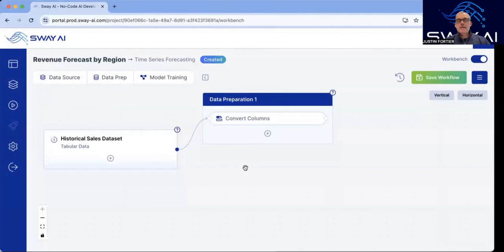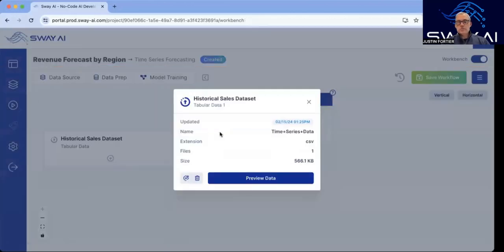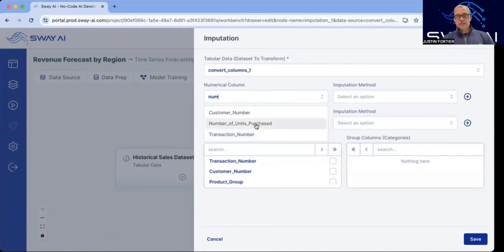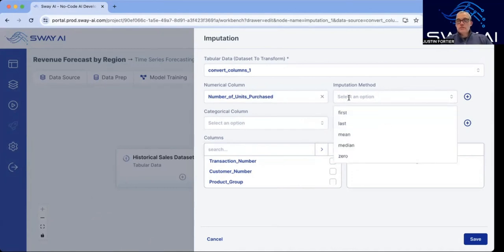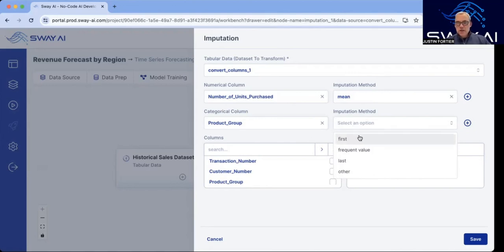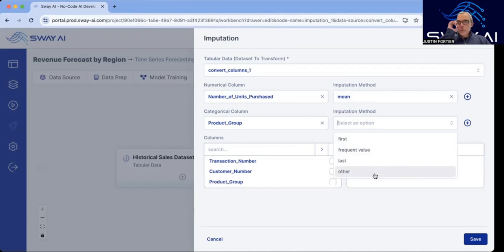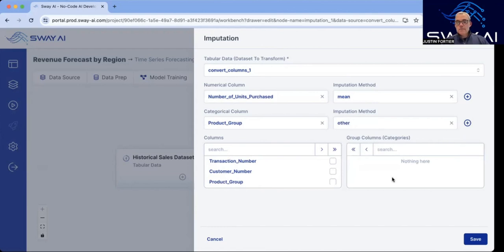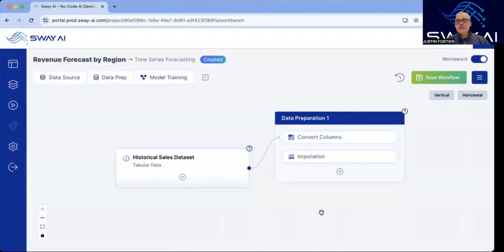Replacing Missing Values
How to impute (replace) missing (null) values in a dataset to prepare it for AI/ML model training using the Sway AI platform.